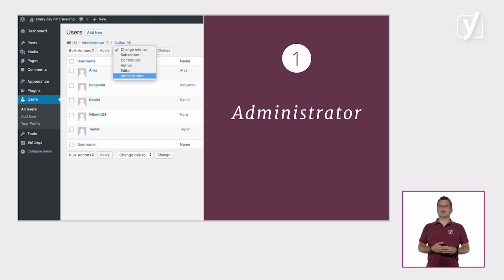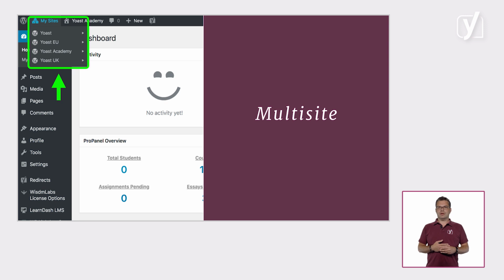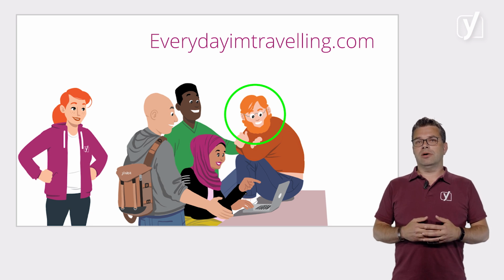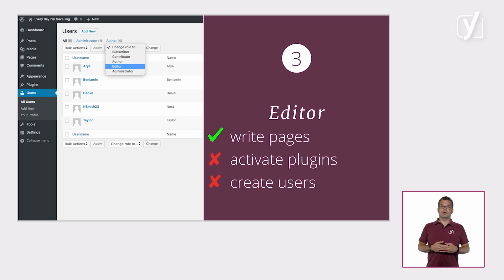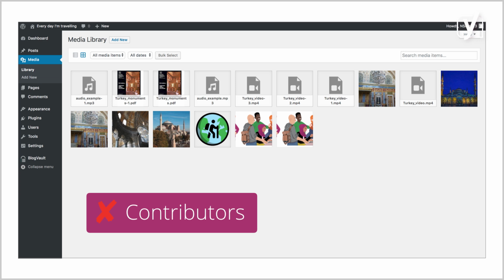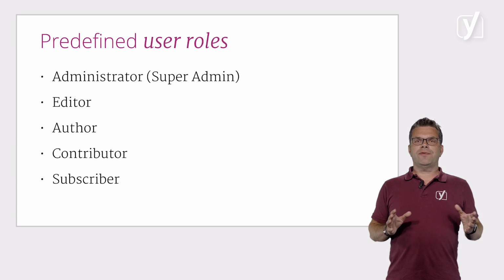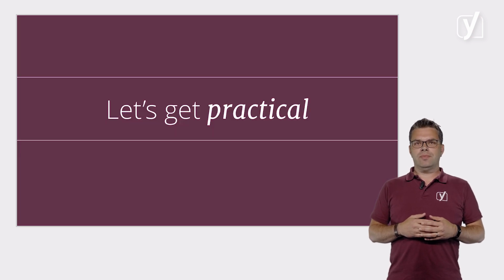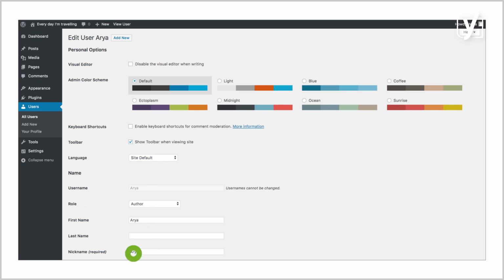What are user roles in WordPress? | WordPress for beginners training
This video about user roles in WordPress is part of the free online WordPress for beginners training. Learn more about creating and maintaining a WordPress website in our free online course This course includes reading materials and quizzes.

To manage your WordPress site, especially when working with multiple users, WordPress created a number of user roles. In this video, we dive into these roles and see what they can do for you. We discuss the following user roles:

- Administrator
- Super Admin
- Author
- Editor
- Contributor

0:00:02 - Introduction
0:00:12 - What are user roles?
0:01:03 - Administrator
0:01:28 - Super Admin
0:01:47 - Author
0:02:31 - Editor
0:02:58 - Contributor
0:03:41 - Subscriber
0:04:22 - Roles created by plugins
0:04:40 - Where to find user roles in WordPress

Do you want to know more about how to configure the WordPress settings? Check out the following videos:

► About the WordPress for beginners training
Whether you want to create your own personal blog, an online store, or a business website – with WordPress, creating your own website is easy as pie. If you know what you’re doing, of course. In this free online WordPress for beginners course, we’ll guide you through every step of setting up, creating, and maintaining your own WordPress website. All content for this course is created by the SEO and WordPress experts at Yoast. They’re the creators of the #1 SEO plugin for WordPress worldwide. Combined, they have over a 100 years of WordPress experience!